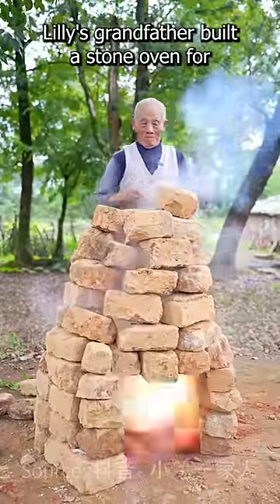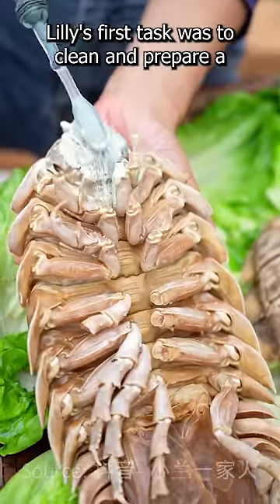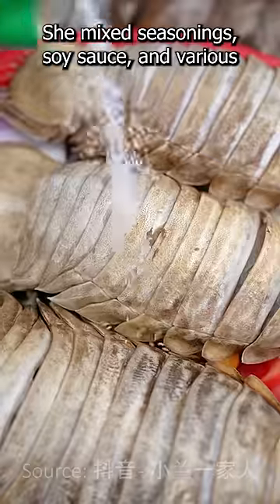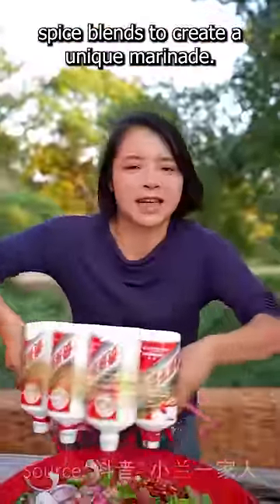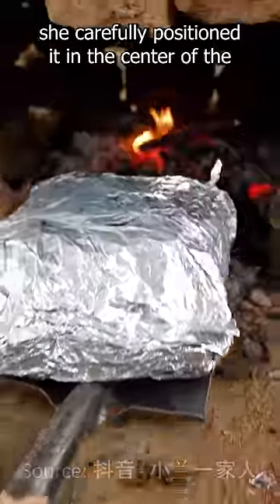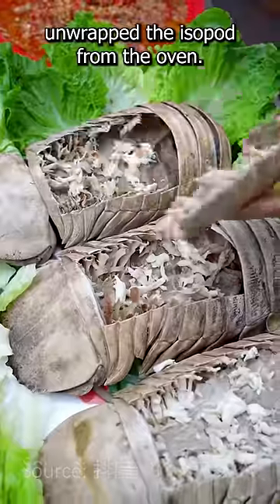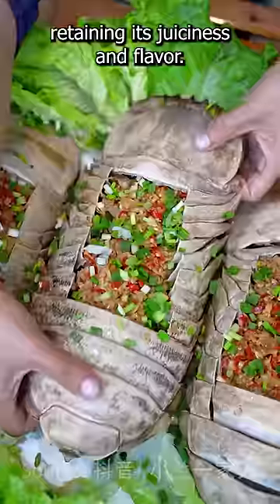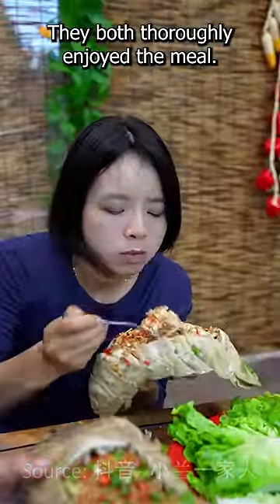Cooking Giant Isopods in a Traditional Stone Oven : A Family Tradition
In the heart of a rustic kitchen, amidst the warmth of flickering flames, Lilly's grandfather stood, his weathered hands crafting a traditional stone oven, a testament to his culinary heritage. This oven, a beacon of culinary artistry, was destined to embrace the succulent giant isopod, a delicacy coveted for its exquisite taste.

With meticulous care, Lilly embarked on her culinary journey, her heart brimming with anticipation. Her first task was to prepare a marinade, a symphony of flavors that would complement the isopod's inherent richness. She deftly combined seasoning, soy sauce, and an array of spice blends, each ingredient carefully selected to accentuate the isopod's delicate notes.

With the marinade ready, Lilly gently wrapped the isopod in leaves, creating a protective cocoon that would infuse it with earthy aromas during the cooking process. The isopod, now enveloped in its fragrant nest, was carefully placed in the oven's embrace, resting upon the bed of heated stones.

As the flames danced and crackled, Lilly and her grandfather exchanged knowing glances, their eyes reflecting the shared anticipation of a culinary masterpiece. With patience and practiced observation, they monitored the isopod's progress, ensuring that the heat coaxed forth its inherent flavors without scorching its delicate flesh.

When the time was ripe, the isopod was gently extracted from its fiery sanctuary, its aroma filling the air with an irresistible allure. The isopod, now glistening with a tantalizing sheen, was a testament to their culinary prowess.

With eager hands, they savored the isopod, each bite a revelation of culinary artistry. The isopod's succulent flesh, infused with the symphony of flavors from the marinade, danced upon their palates, a harmonious blend of textures and tastes.

In that moment, as the flames flickered and the aroma of the isopod lingered in the air, Lilly and her grandfather shared a bond forged in culinary tradition, a testament to the power of food to bring people together.